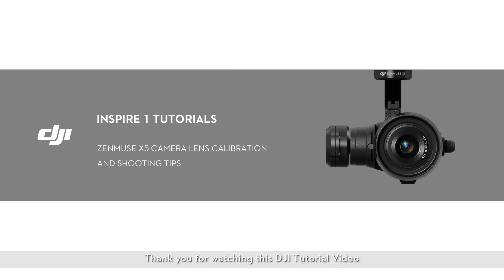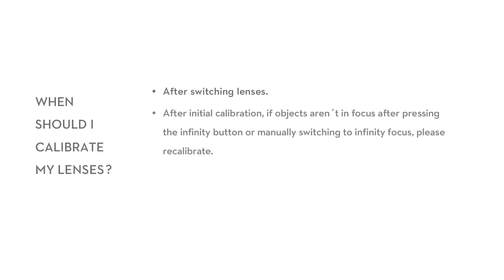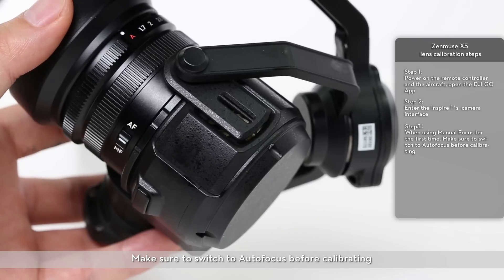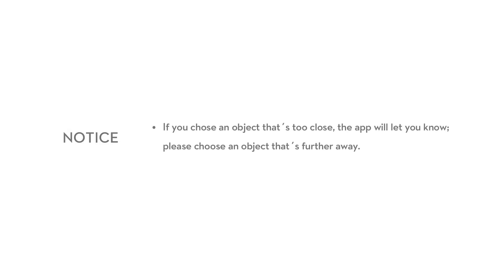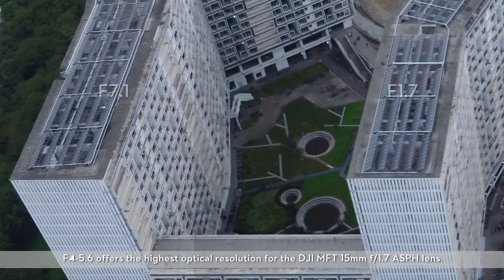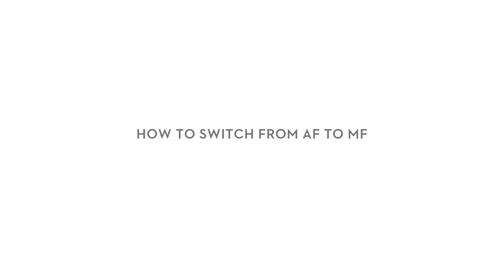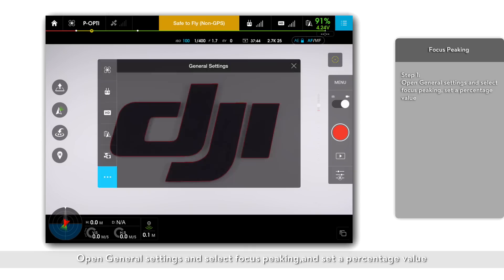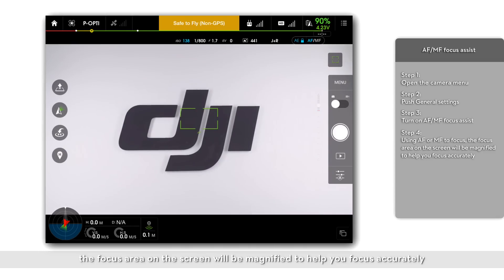DJI Inspire 1 - Zenmuse X5 Lens Calibration and Shooting Tips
For more helpful tutorials and advice...